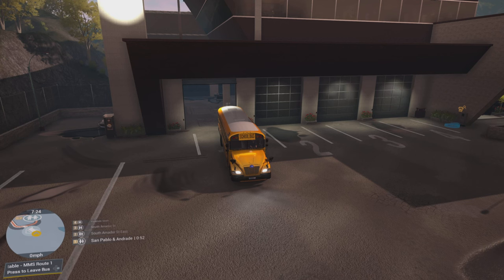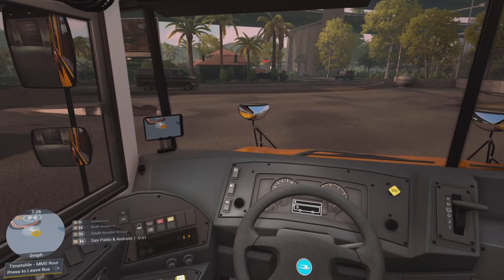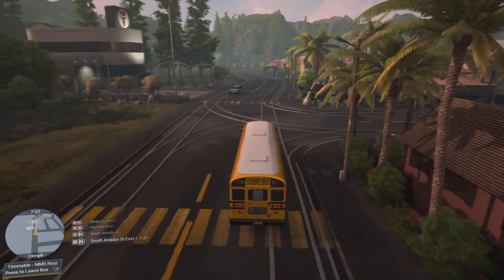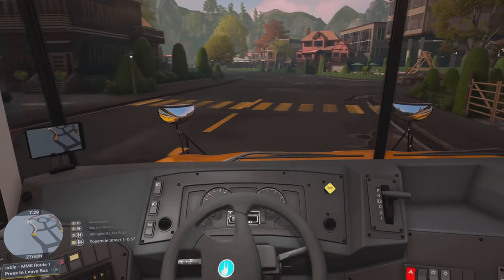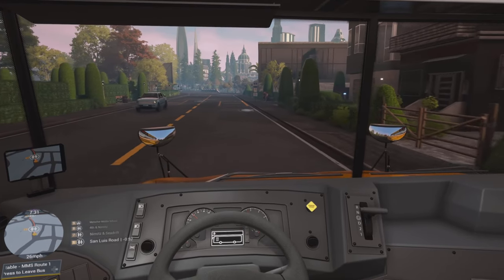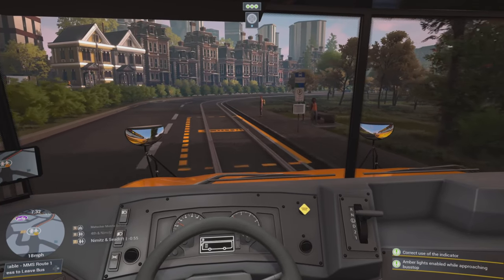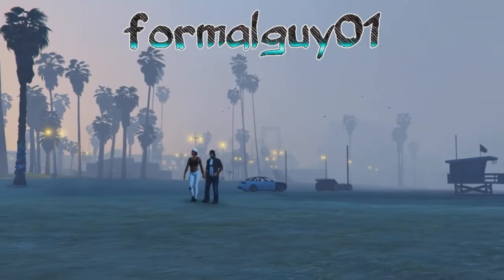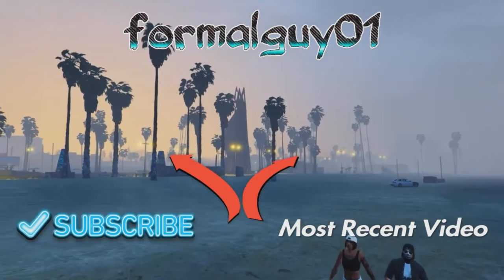School Bus DLC Is AMAZING! | Bus Simulator 21 Next Stop On PS5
Bus Simulator 21 recently released a School Bus DLC... I must say, it's bloody amazing, and it's so much fun to play.